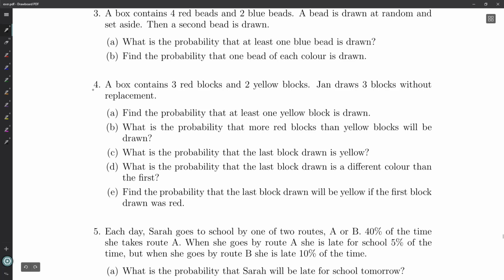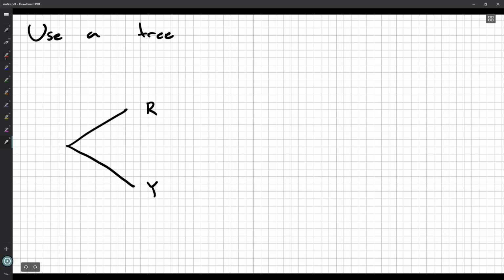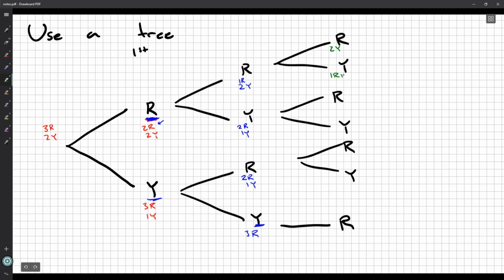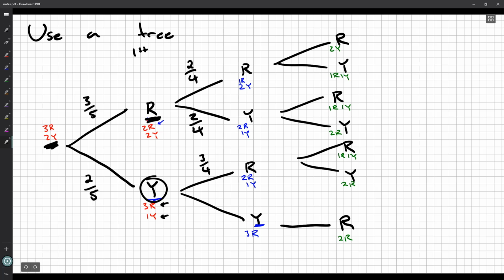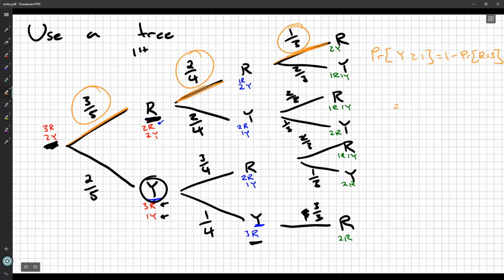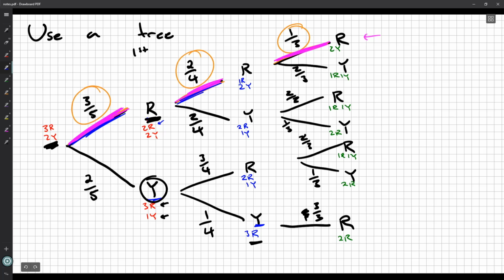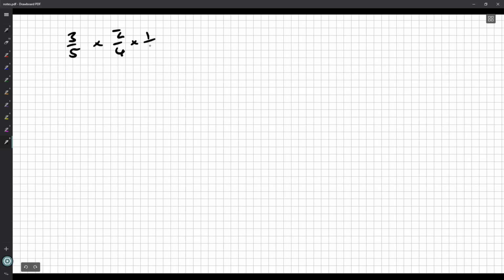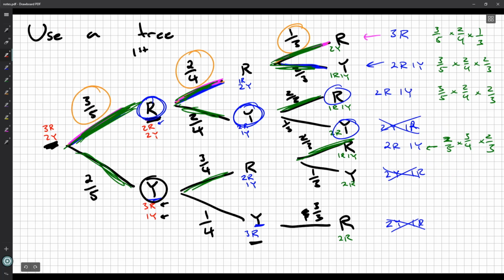2 4 q4ab